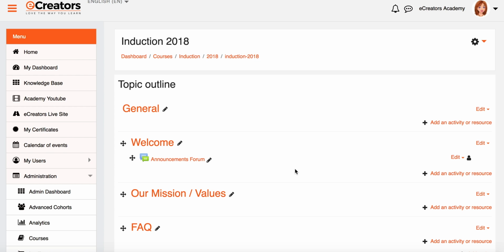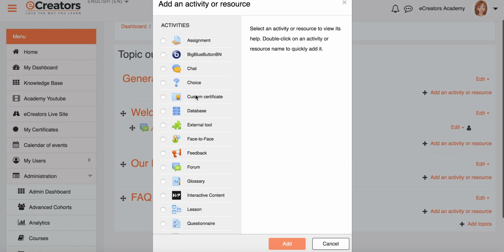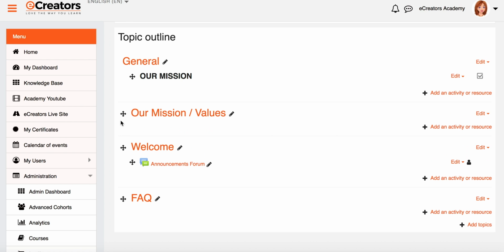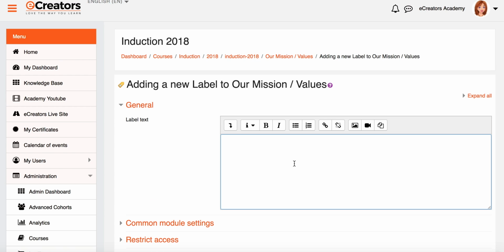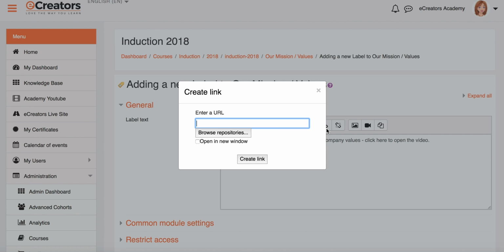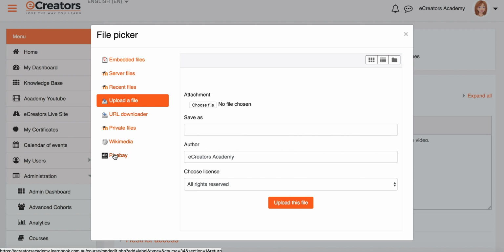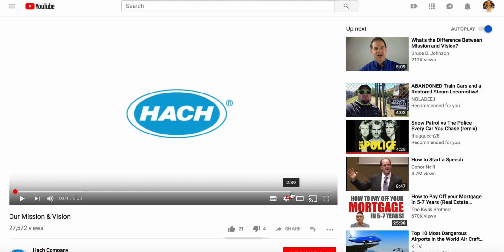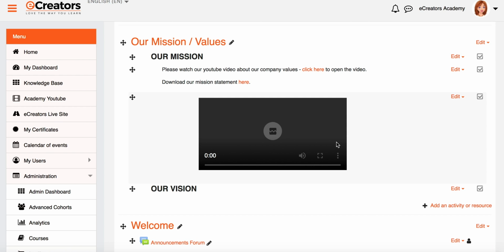Add text and headings - How to, Moodle, Learnbook, LMS, eCreators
Make your Moodle course stand out from the rest by adding custom text and headings.